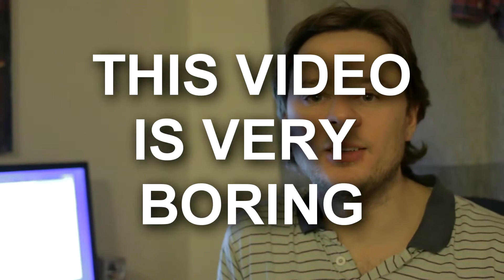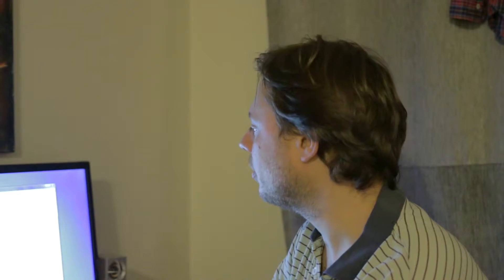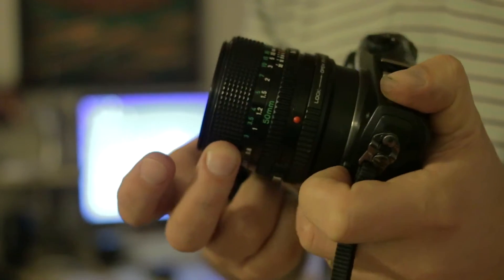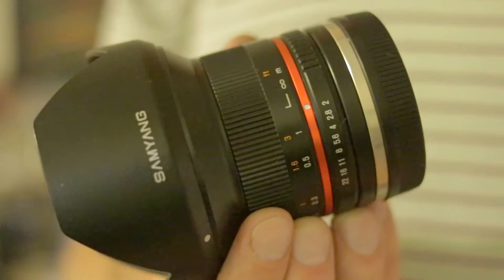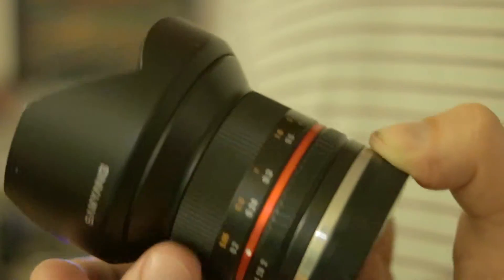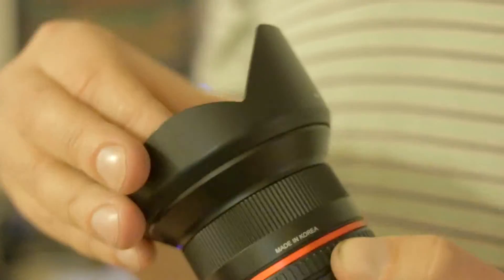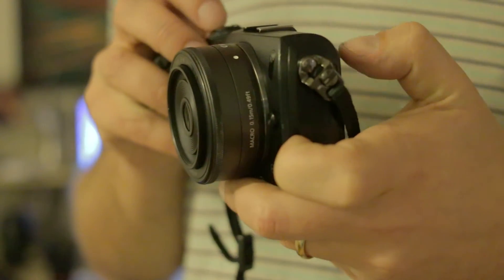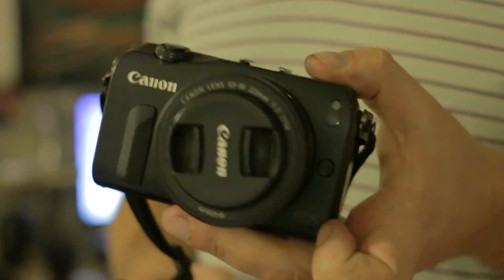EOS M and some lenses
My first go at doing a video, pretty boring and not quite sure what I'm gonna talk about, so I talked about some of the camera gear I've been using.